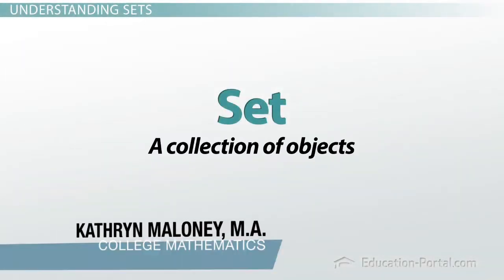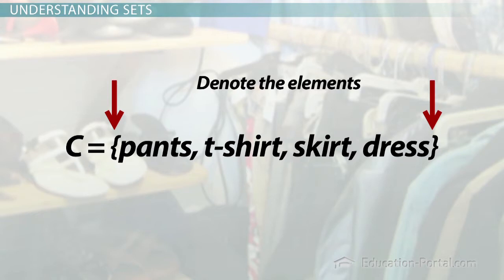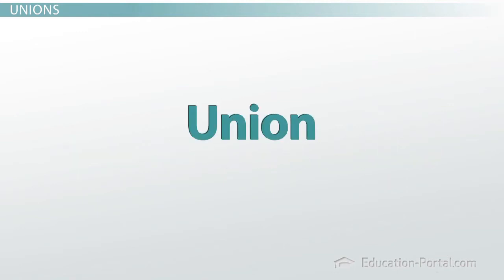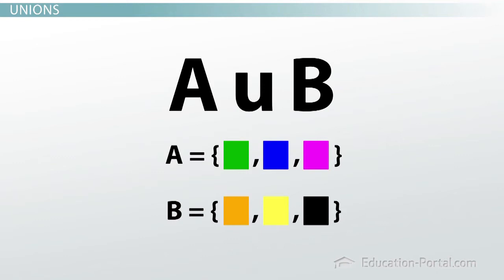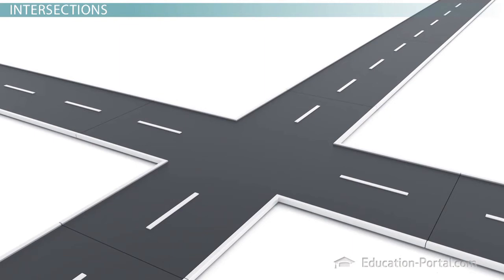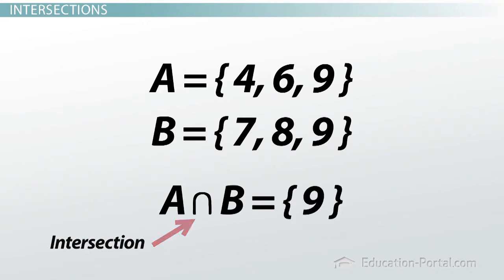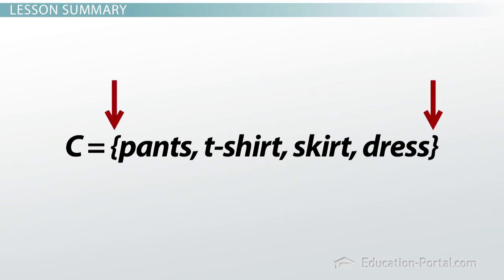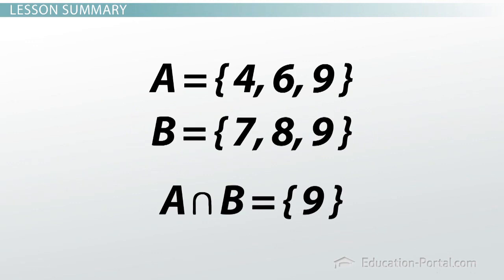Mathematical Sets Elements, Intersections & Unions